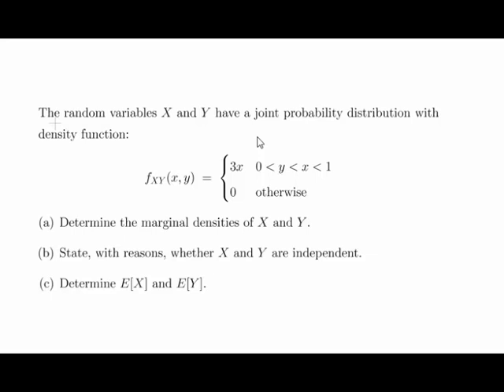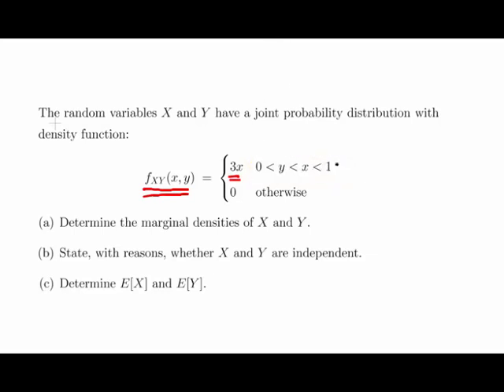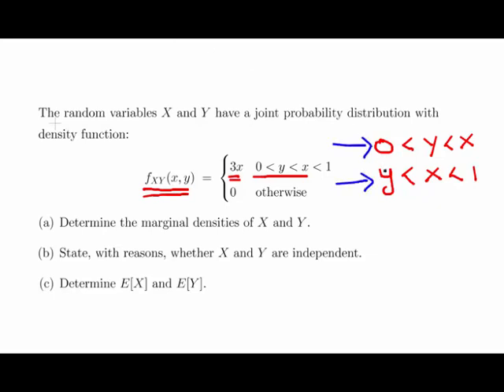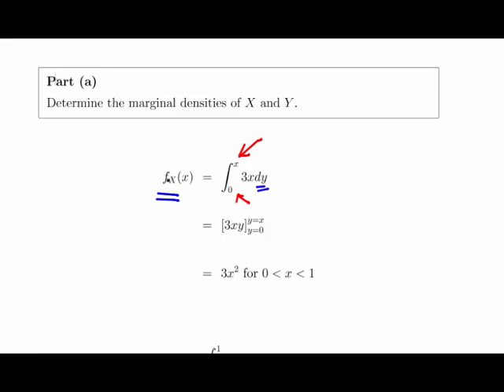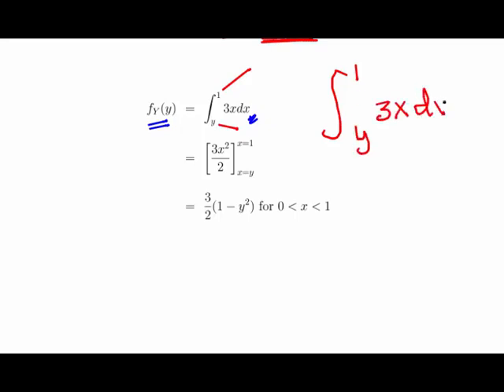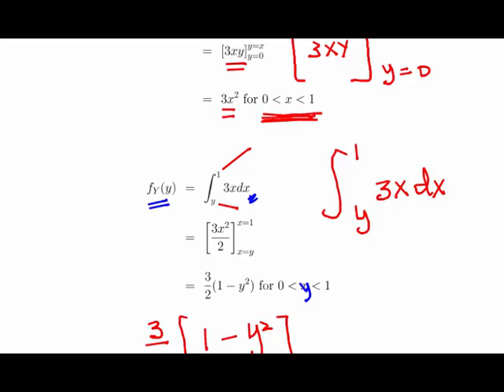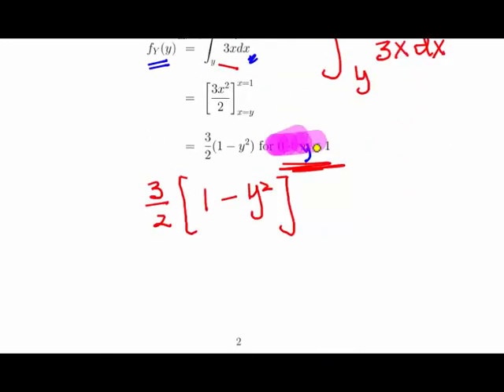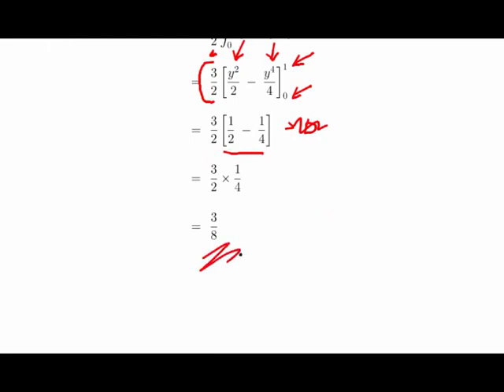Joint Probability Density Function - Worked Example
MathsResource.github.io | Probability | Joint Distributions of Continuous Random Variables